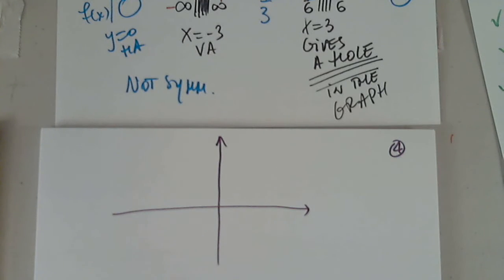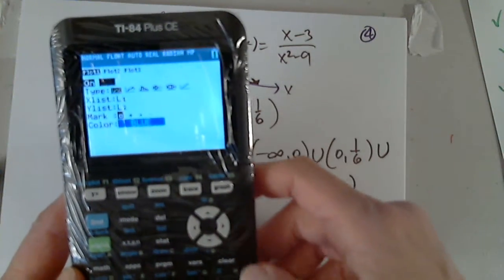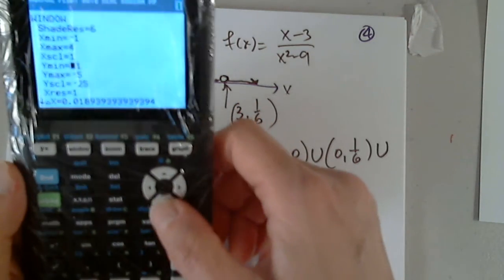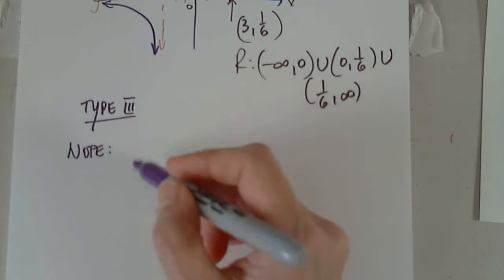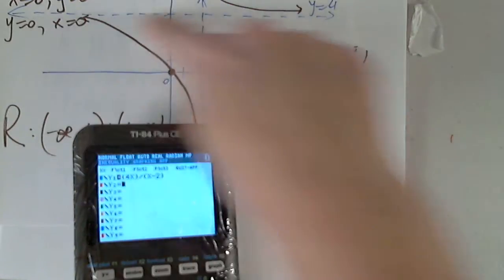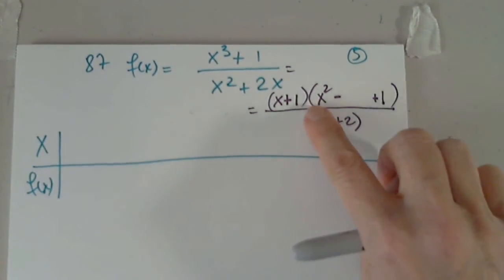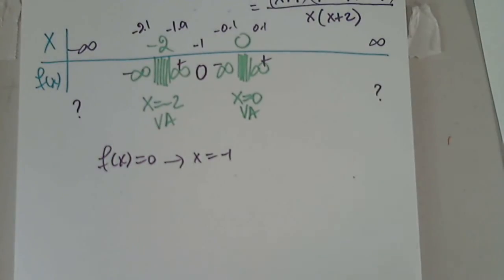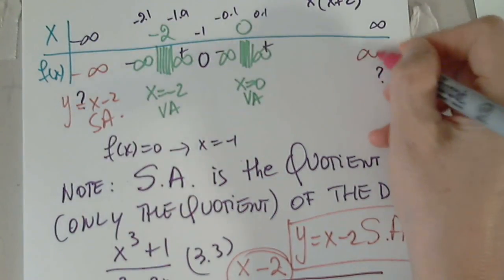MAT 137 3.5 - 3.6 PART 2 OCT 27